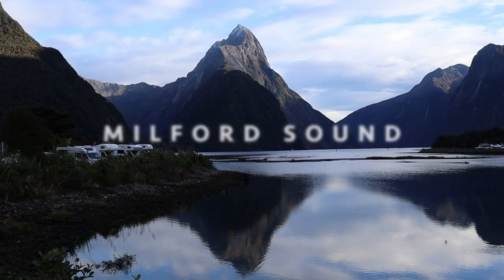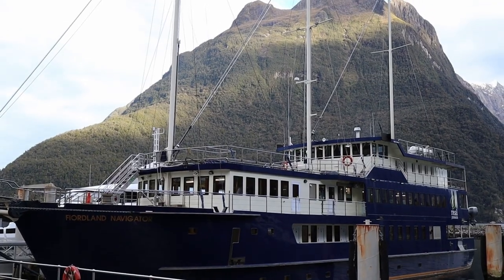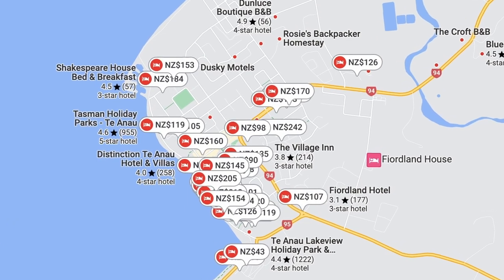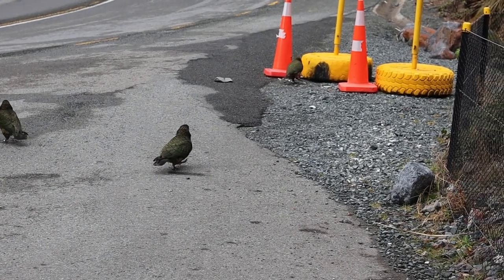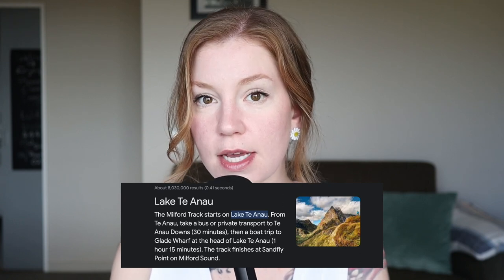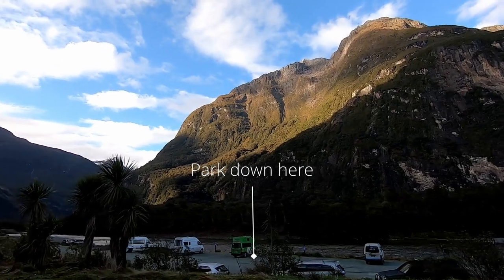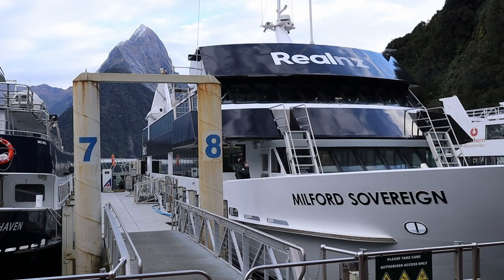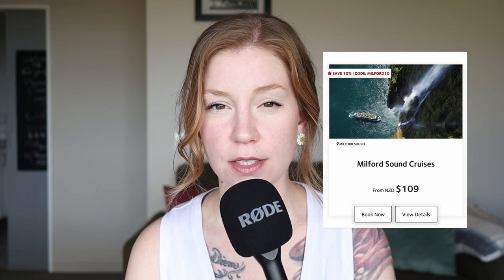How to travel Milford Sound (tips to save you $$)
How do I get to Milford Sound? Where do I park? Should I take a cruise? I'll answer all of these questions and more in this video!